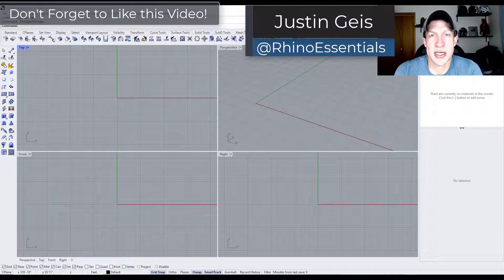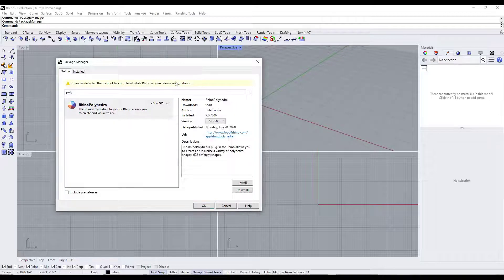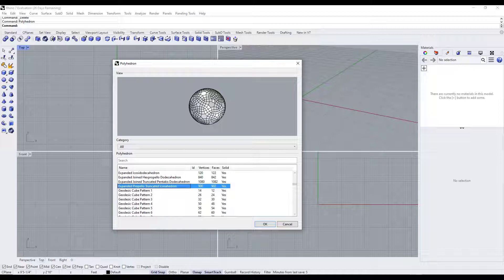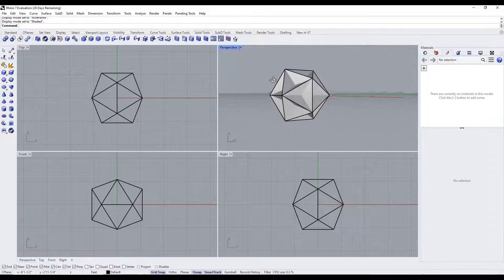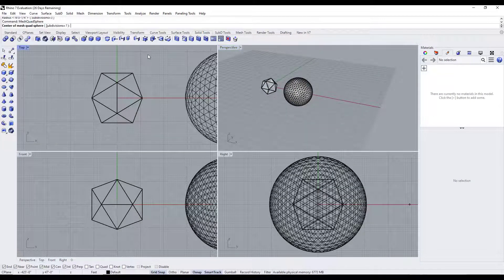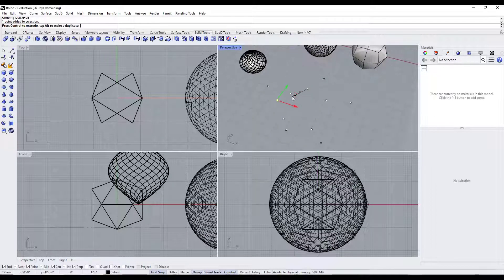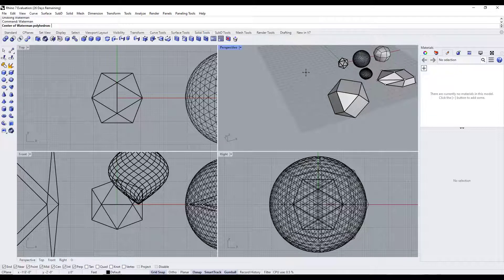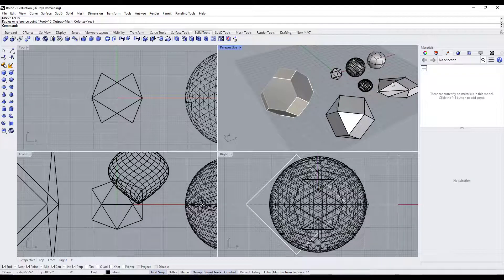Amazing Polyhedron Add-On for Rhino - RhinoPolyhedra!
In this video, check out the amazing Rhino Add-On RhinoPolyhedra - a complete library of hundreds of customizable polyhedron style shapes!

TIMESTAMPS
0:00 - Introduction
0:11 - Where to get RhinoPolyhedra
0:50 - Polyhedron Functions
2:15 - MeshIcoSphere Shapes
2:50 - MeshQuadSphere Shapes
- Polar Zonohedron Function
3:24 - QuickHull - Surfaces from Points!
4:18 - Waterman Polyhedron Function